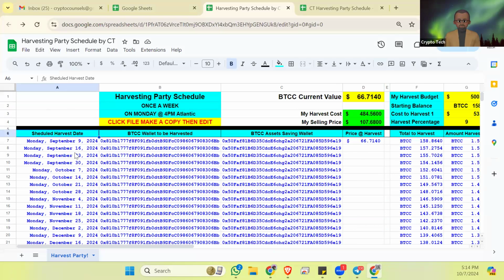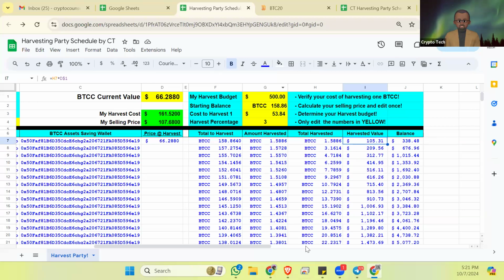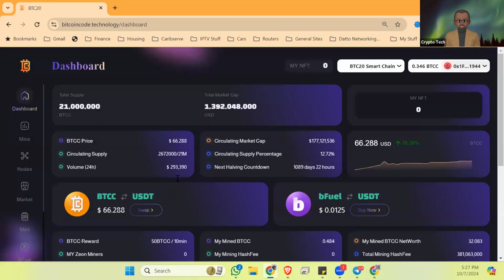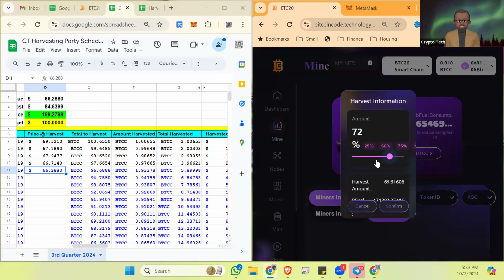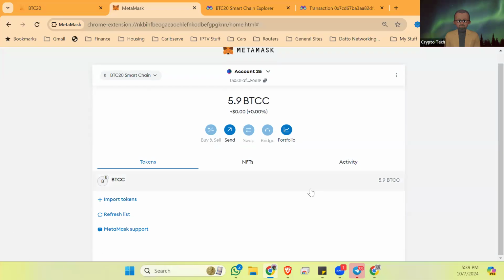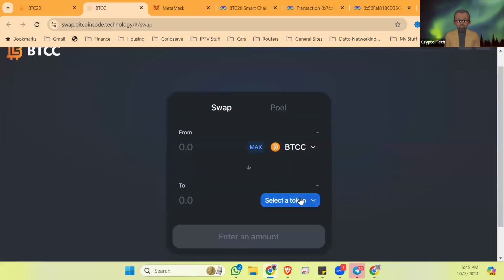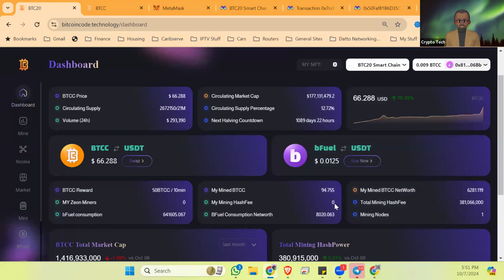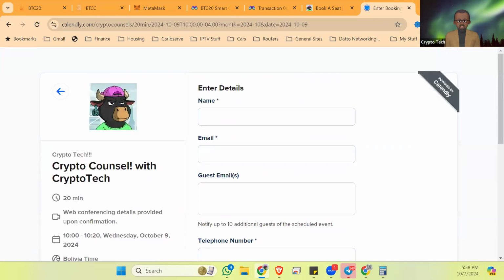Harvest Party 10.07.24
Harvest Party

- Follow my Harvesting on Personal Spreadsheet! (Request Permission)

CryptoTech!!!